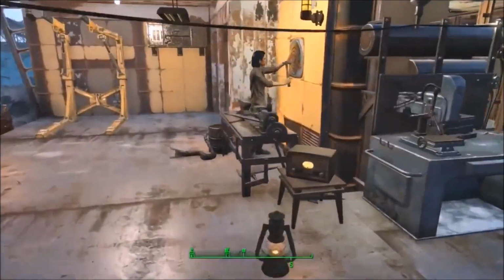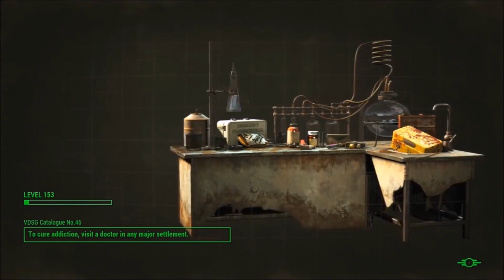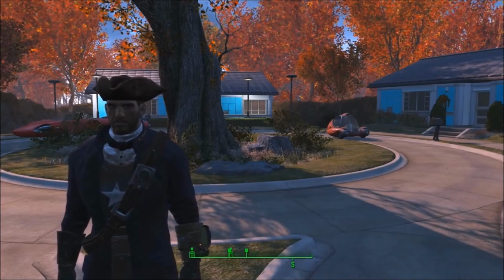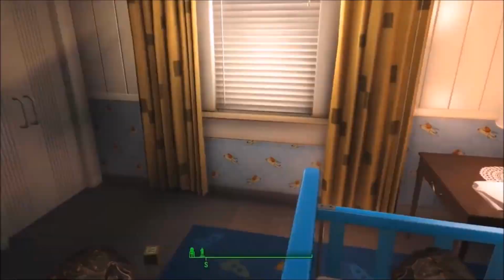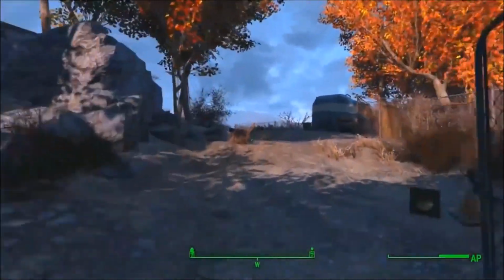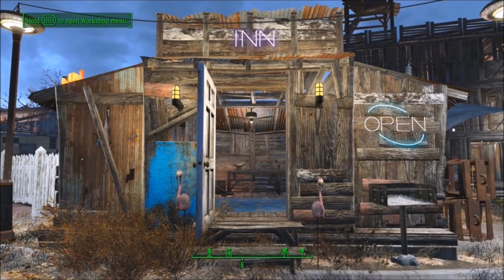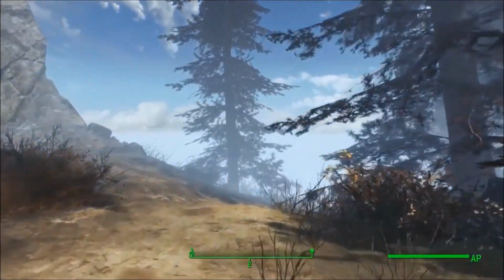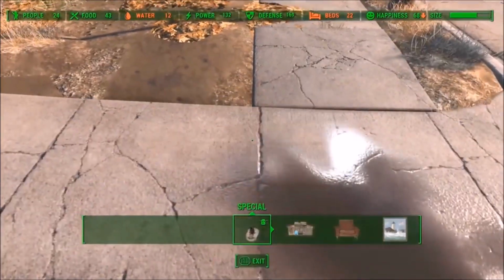Fallout 4 - TOP 5 BEST MODS OF 2017! Ep. 27 (PS4, XBOX ONE, PC)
LINKS

-RGD5IMPACT